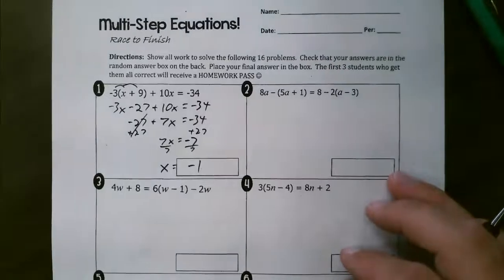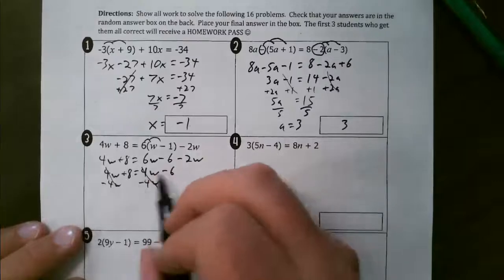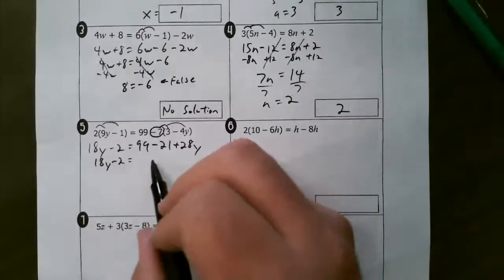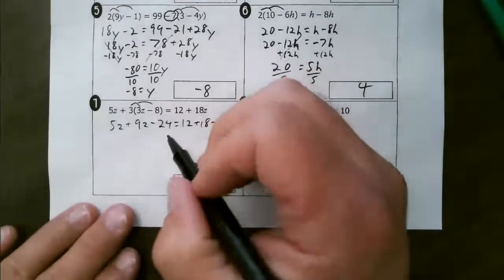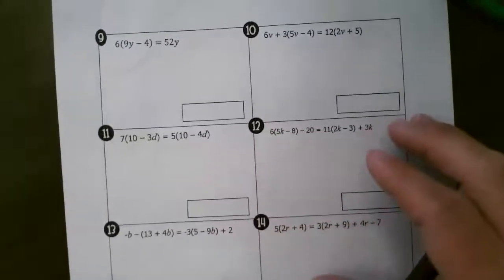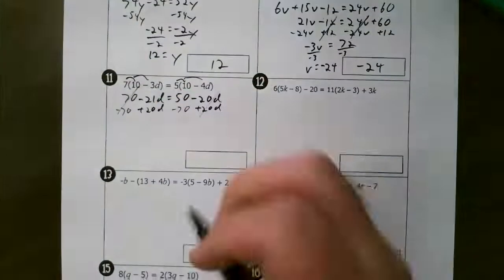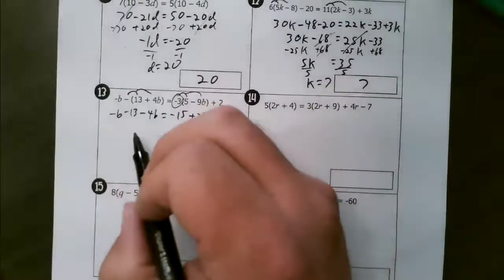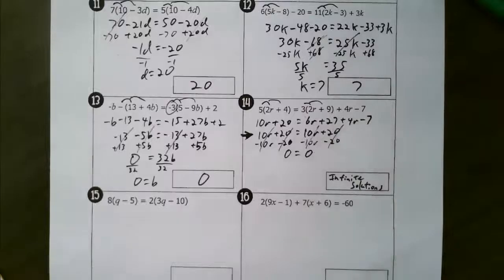8-12-22 Multi-Step Equation Review